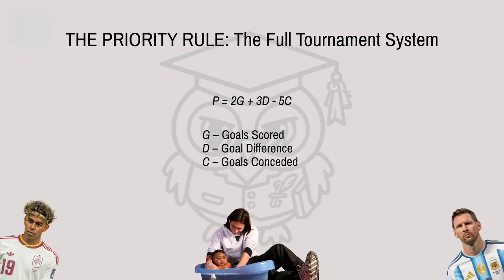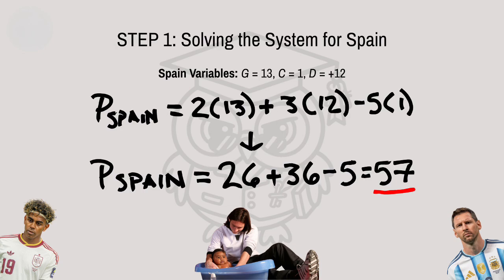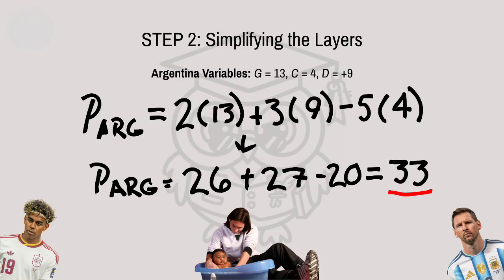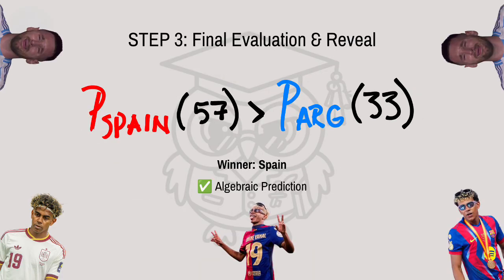Predicting the 2026 World Cup Final Using High School Algebra! 🇪🇸 vs 🇦🇷